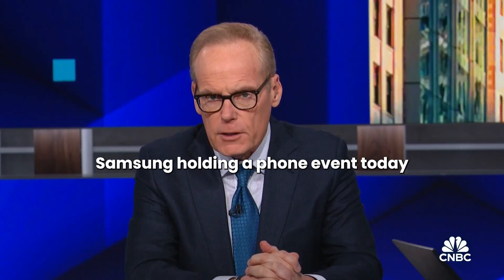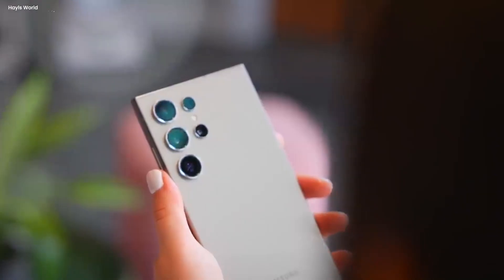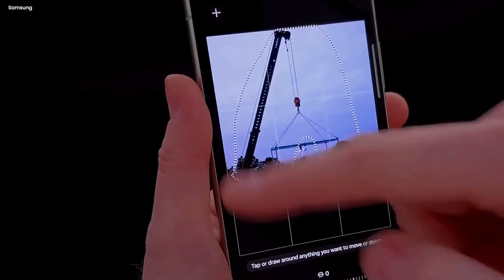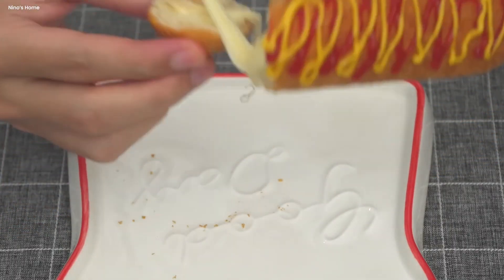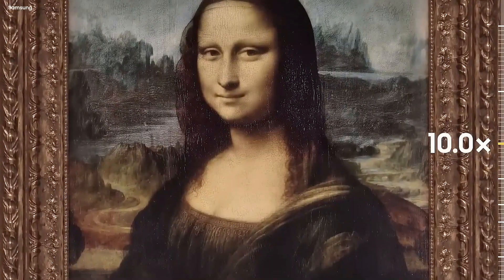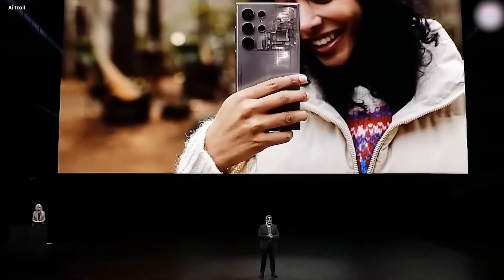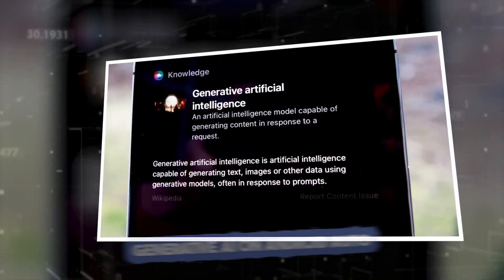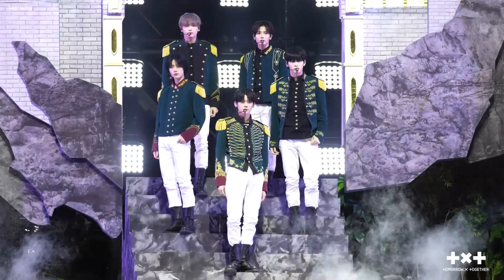Googles New project